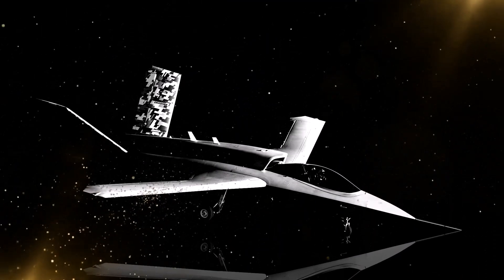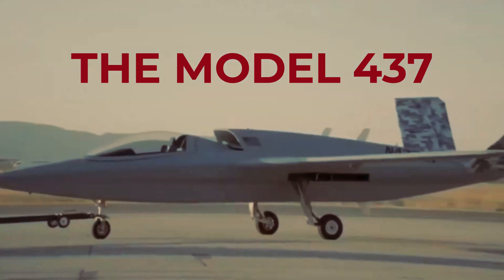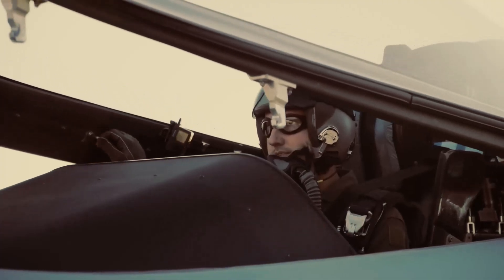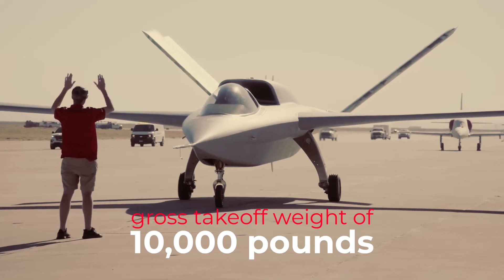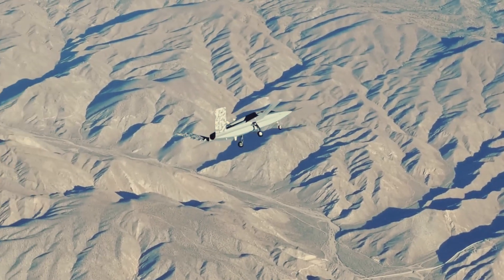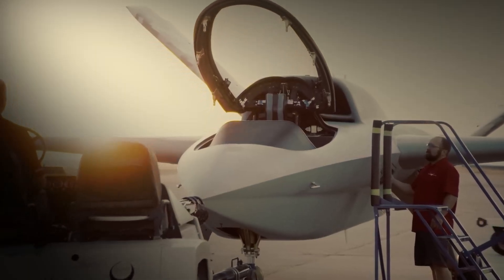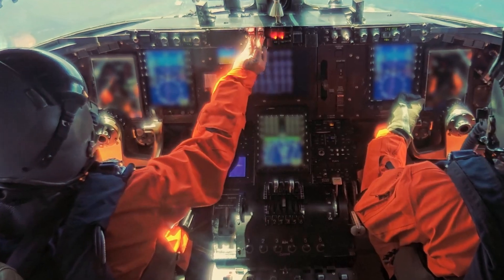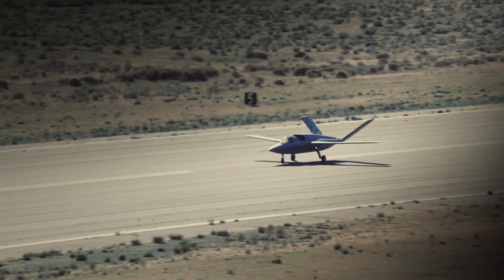US genius idea in turning a combat drone into a new stealth fighter jet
Have you heard about amazing work in transforming a combat drone into a new stealth fighter jet? They’re shaking things up in aircraft development with their cutting-edge digital engineering. Could this powerful aircraft be the future stealth fighter jet of the US Air Force?